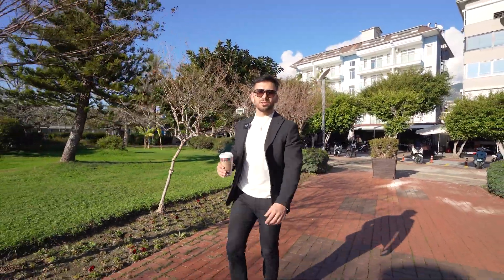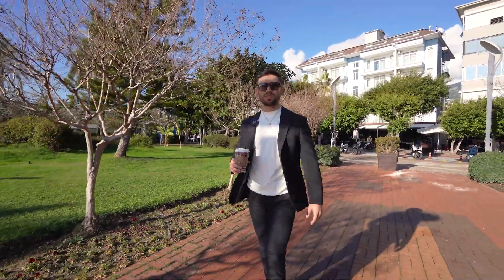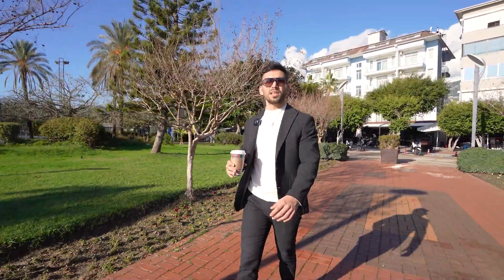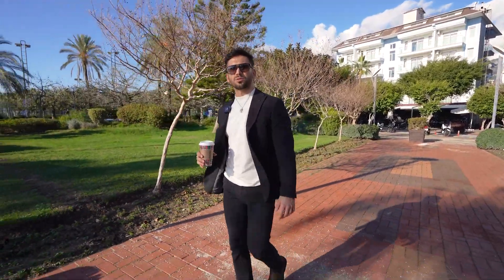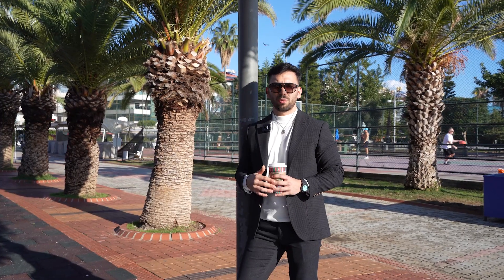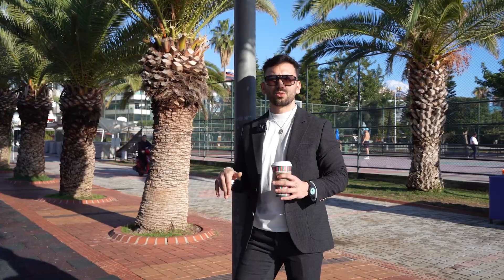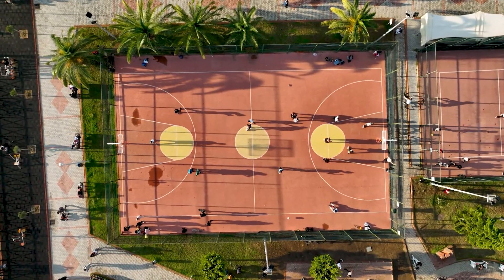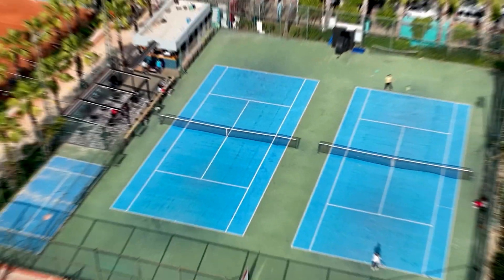2+1 Apartment flat in Alanya near the famous castle